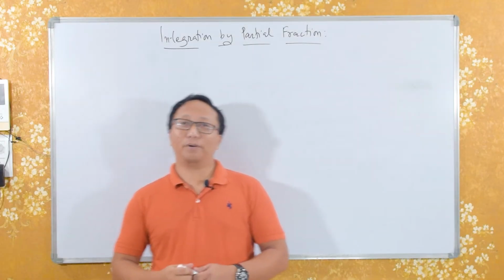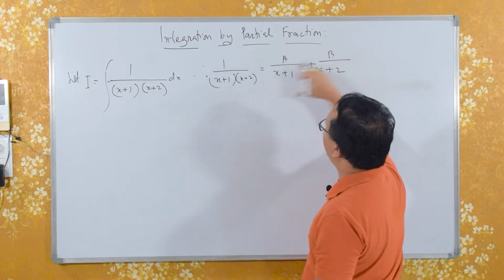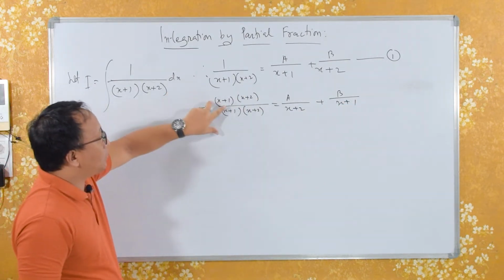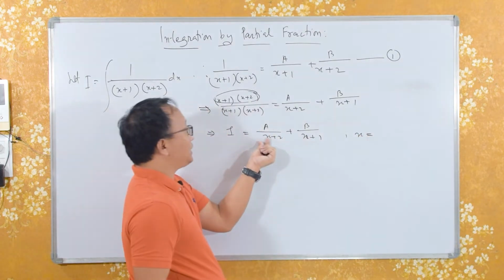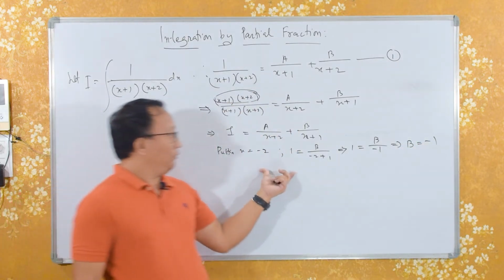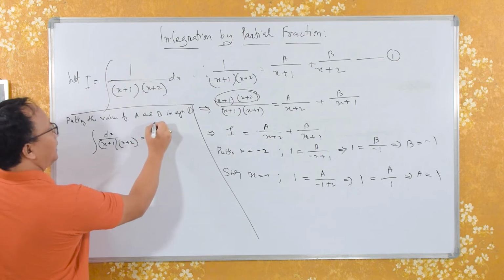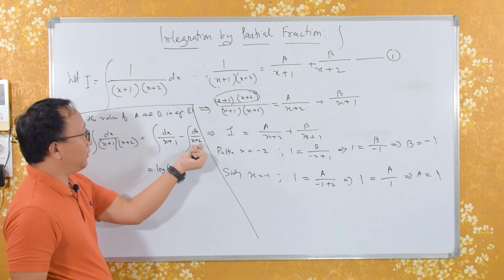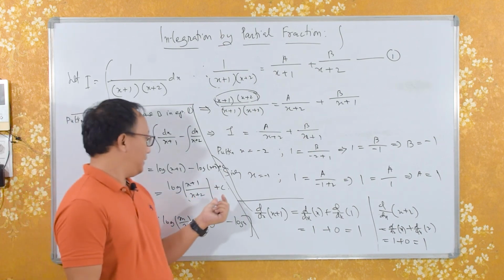Integration by Partial Fraction Part-2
Integration by partial fractions is a method used to decompose and then integrate a rational fraction integrand that has complex terms in the denominator. By using partial fraction, we calculate and decompose the expression into simpler terms so that we can easily calculate or integrate the expression thus obtained.